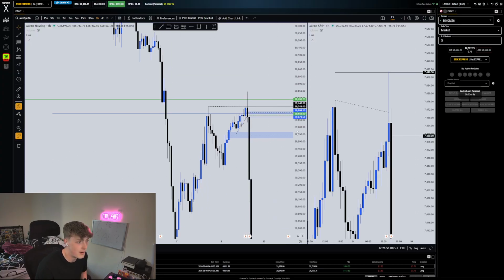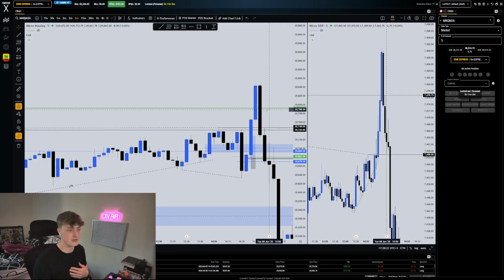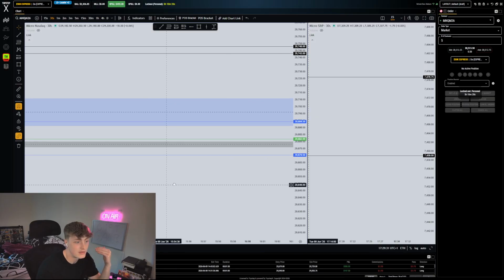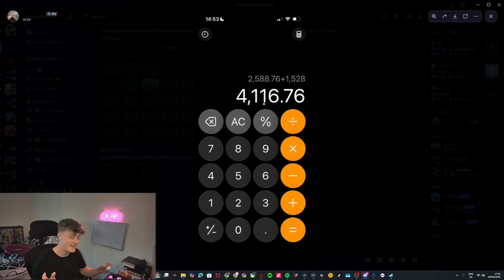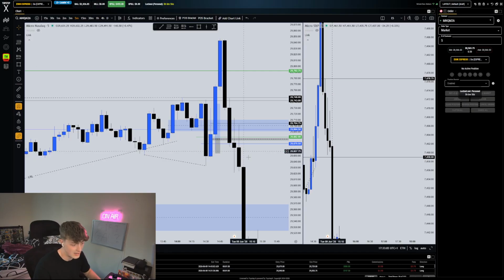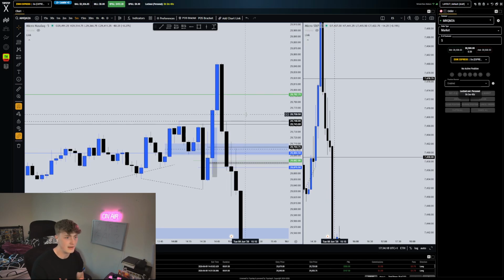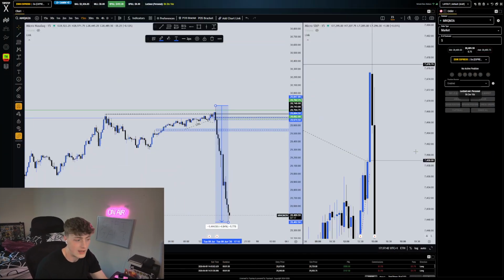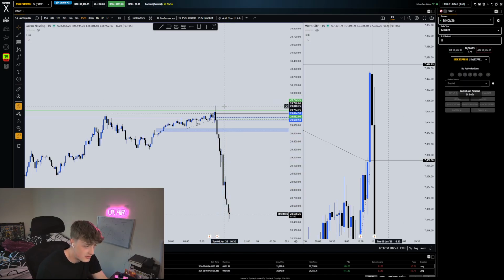How I Made $1,720.64 Day Trading NQ Today (I took longs)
unreal day, 4/5 for next payouts, if i get another winning day it'll be the biggest payout I've ever taken, x2 accounts which is crazy, let's see what happens, love you all, thank you for being on this journey with me